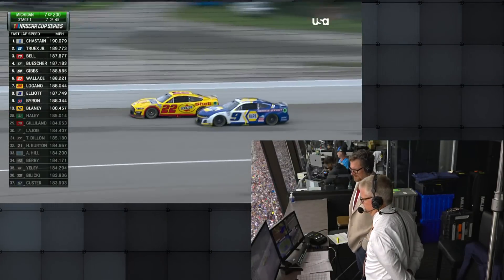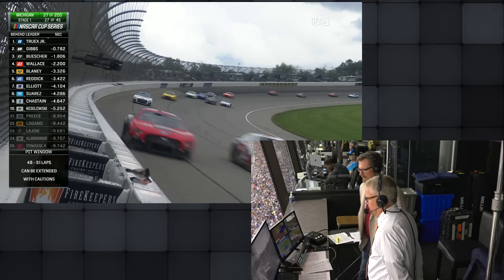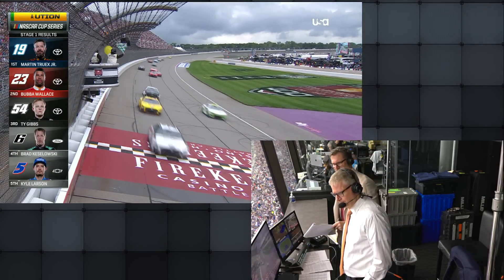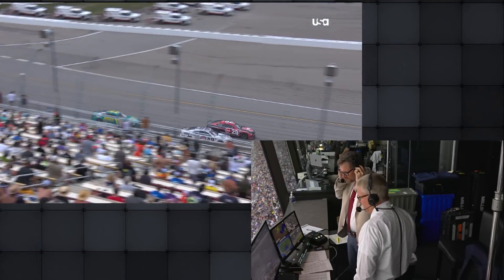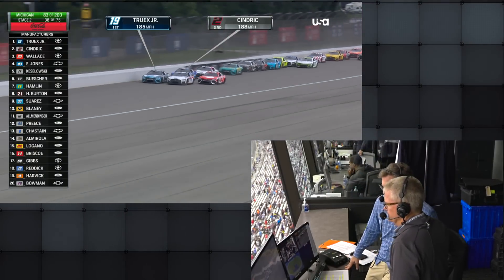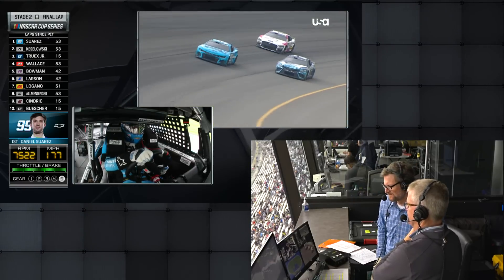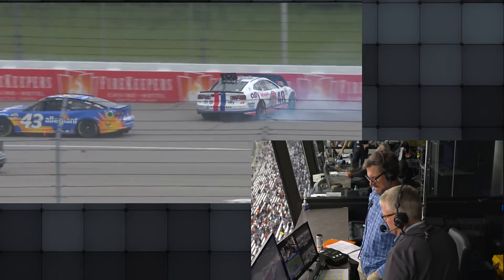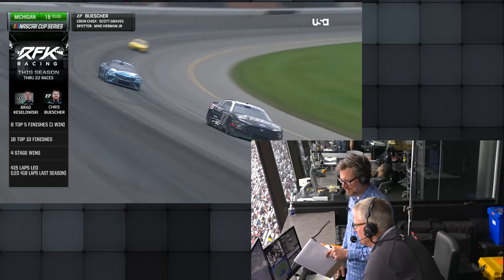Dale Jr. Cam: Earnhardt calls Michigan International Speedway NASCAR Cup race | Motorsports on NBC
Watch Dale Earnhardt Jr.'s best moments from the booth during the NASCAR Cup Series FireKeepers Casino 400 at Michigan International Speedway.